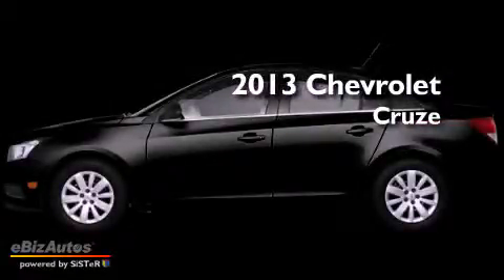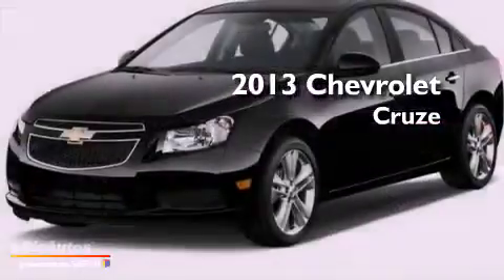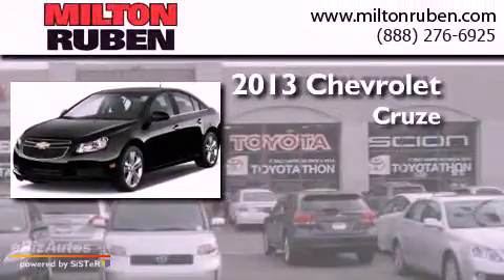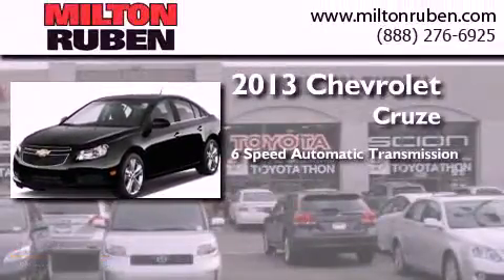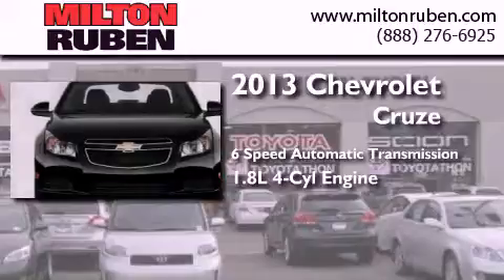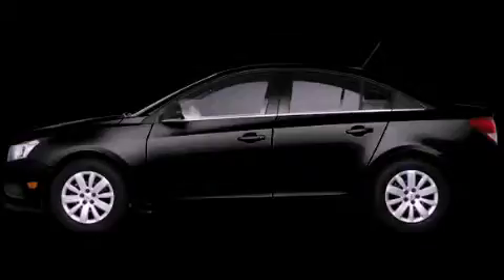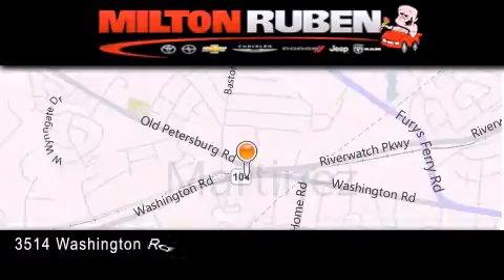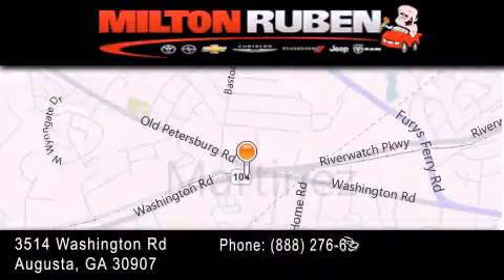2013 Chevrolet Cruze Columbia GA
Year : 2013
 Make : Chevrolet
 Model : Cruze
 Engine : 1.8L 4 CYLINDER
 Trans . : Automatic
 Exterior : Black Granite Metallic

 Interior : Jet Black/Medium Titanium
 Stock : D2554

 2013 Chevrolet Cruze Augusta GA